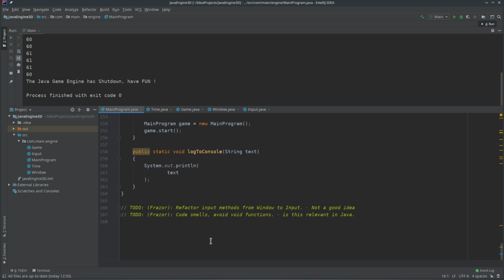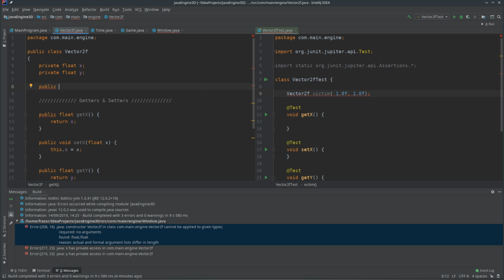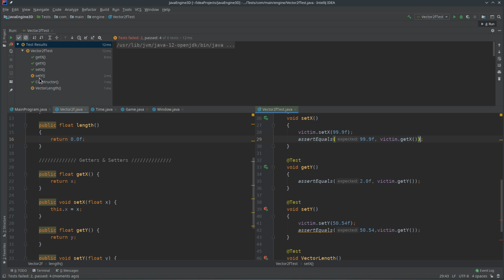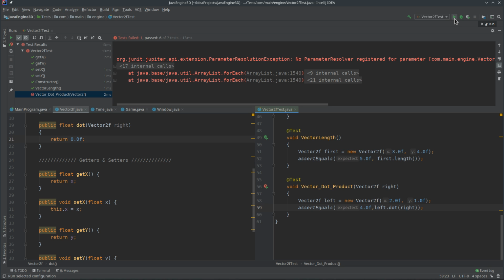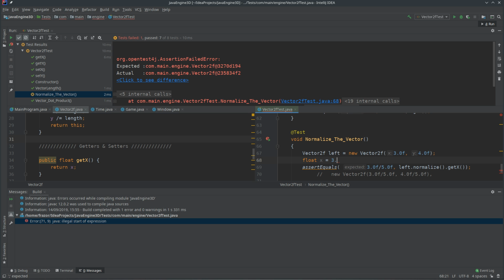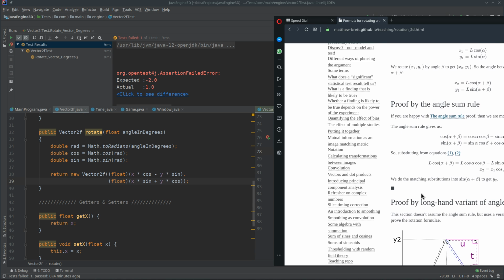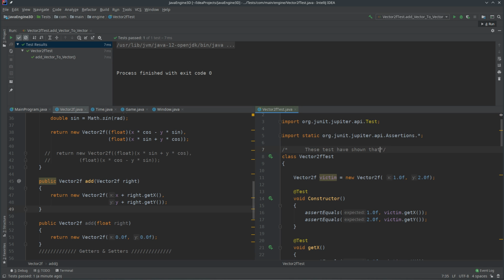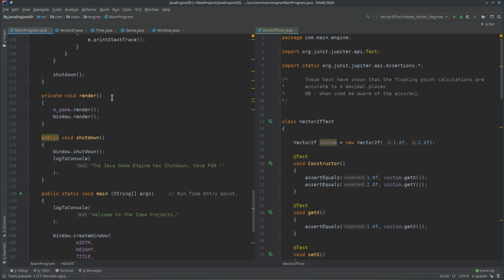Amberskies 2019 : Learn To Program #3 Using Java 12.2 and LWJGL 3.2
Using Java 12.2 and LWJGL 3.2
What makes a game engine tick !
Yikes - that is important - we better test it !